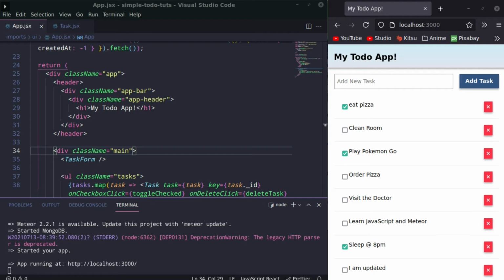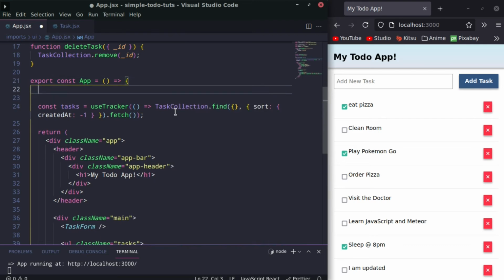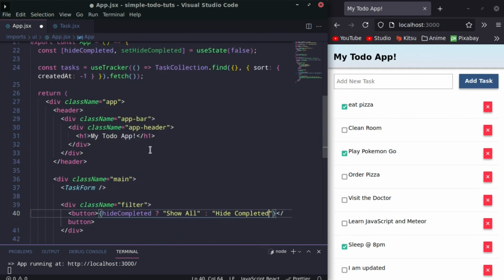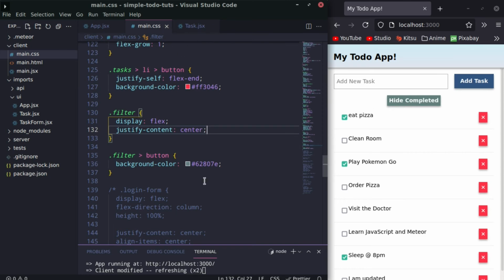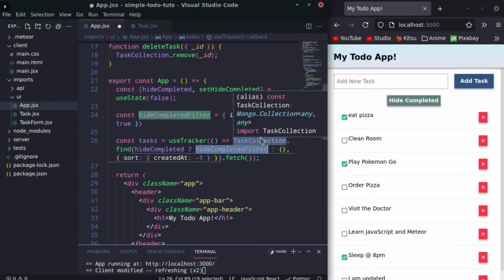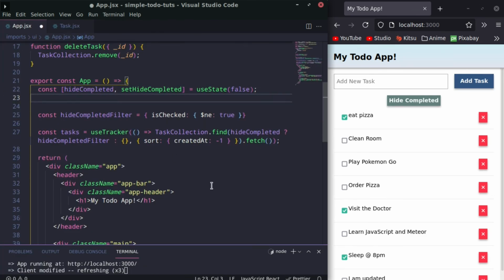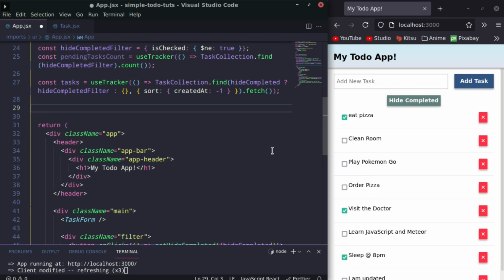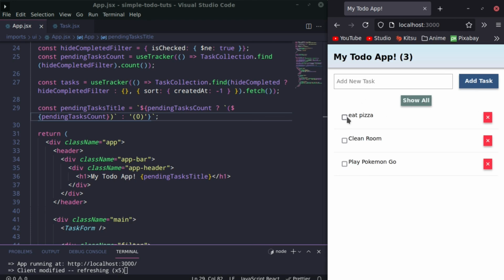Hiding Completed Tasks - Meteor Tutorial Ep6.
This video forms part of the Meteor training series. In the video, you will learn how to hide completed tasks for the Meteor project.